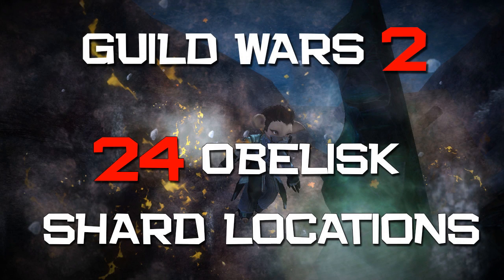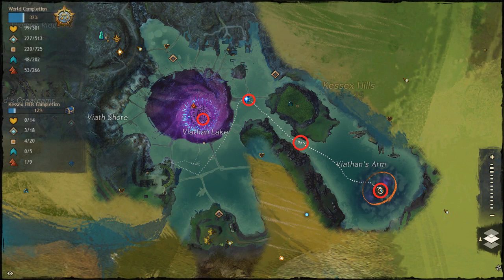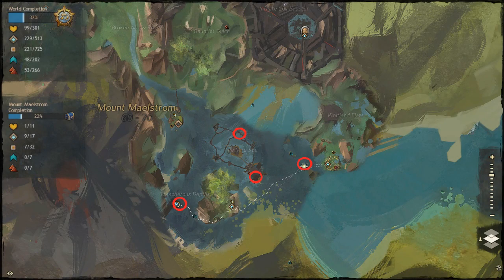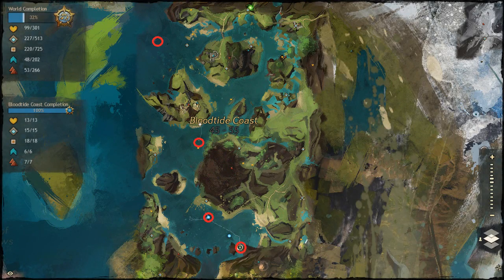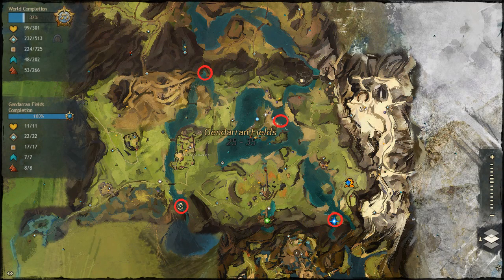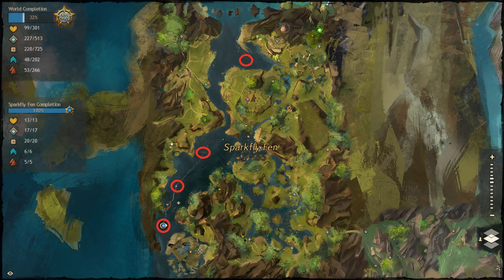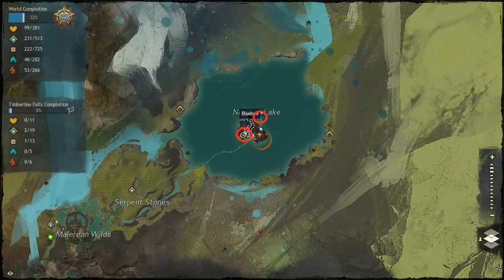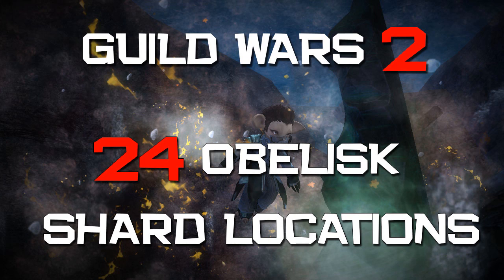Guild Wars 2: Toxic Krait Historian - 24 Obelisk Shard Locations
to check out all of our content.

Thanks guys, and remember, gaming addiction is a good thing! Keep on gaming!